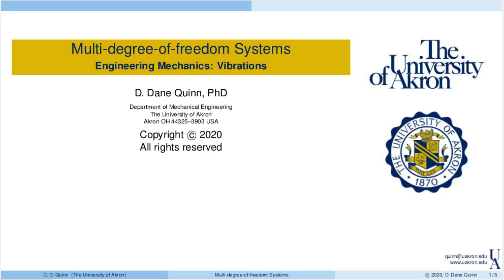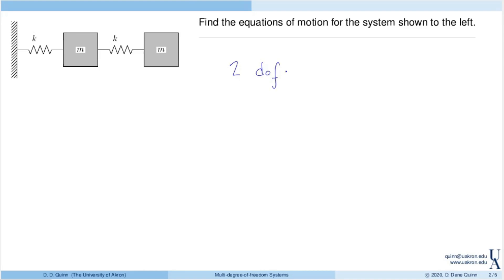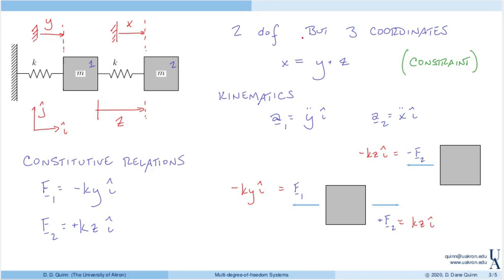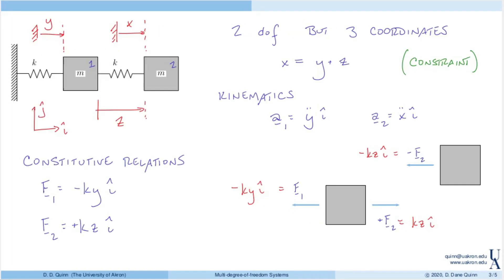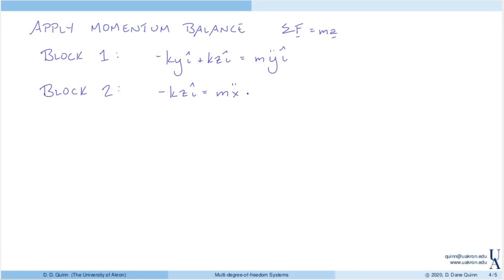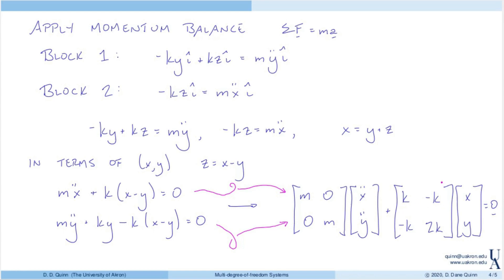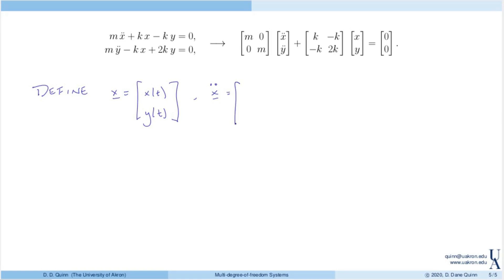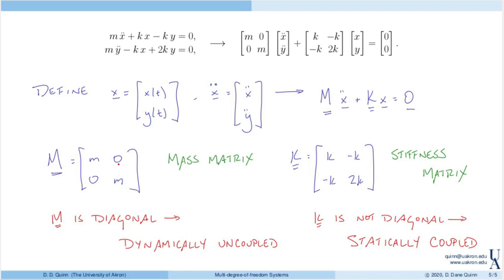UA - MECE 431: Multi-degree-of-freedom Systems, Example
MECE 431: Fundamentals of Mechanical Vibrations
The University of Akron